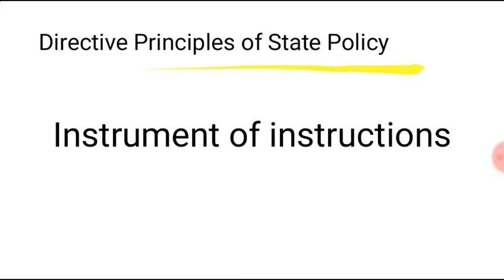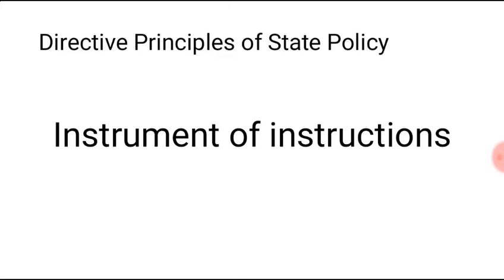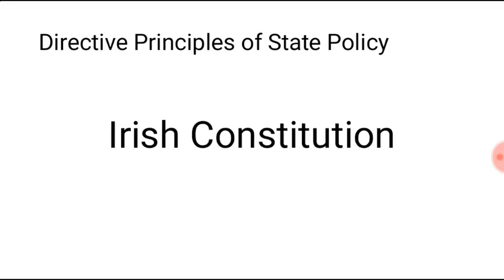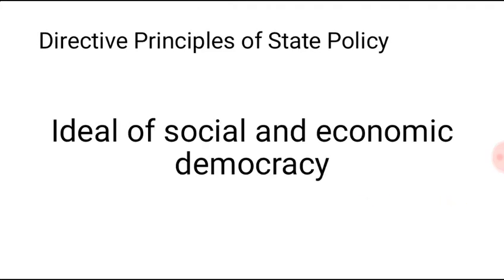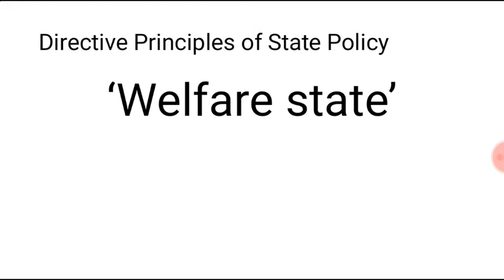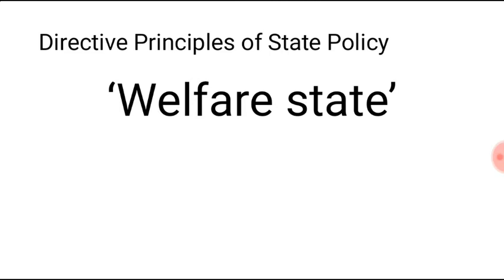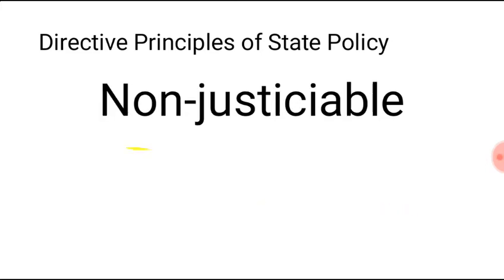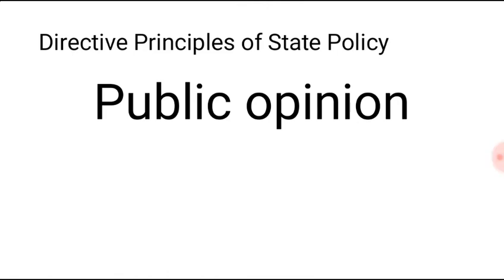DPSP in brief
Indian polity: DPSP